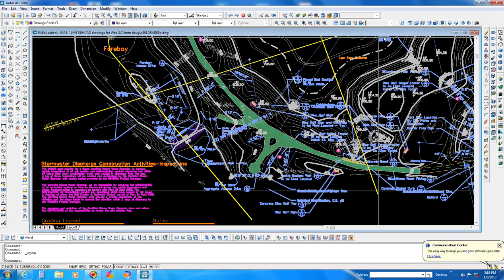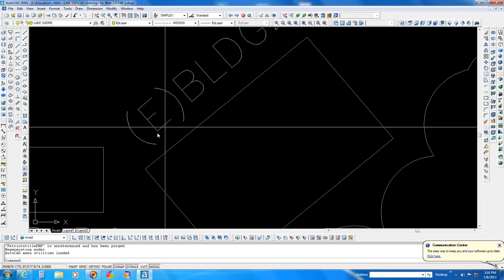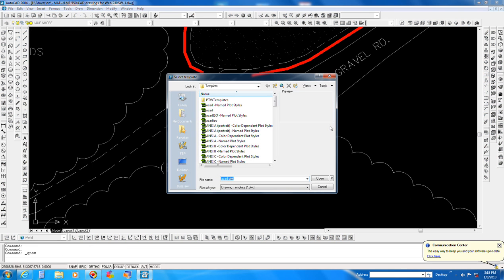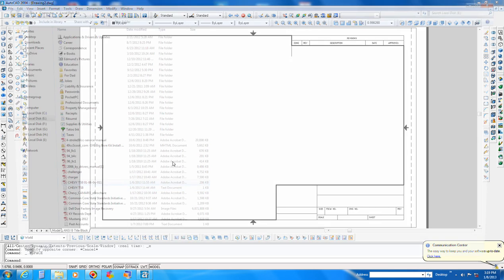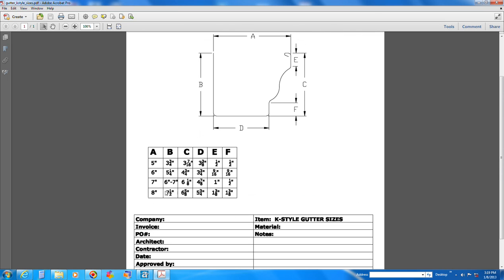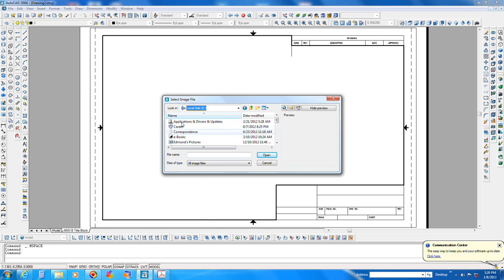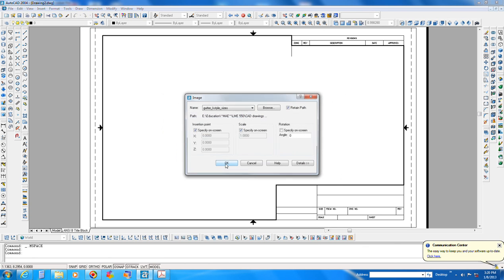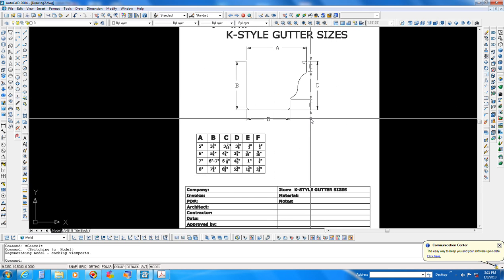Fresh Water Engineering 4